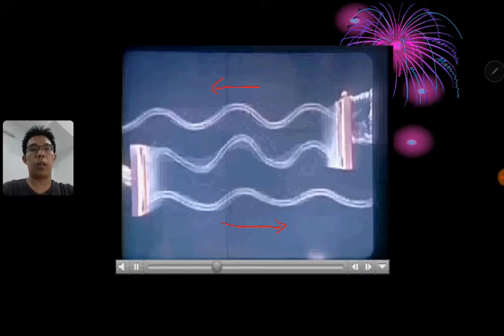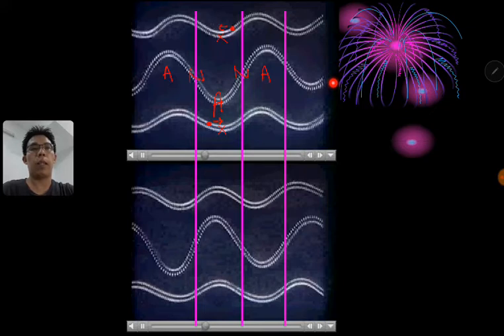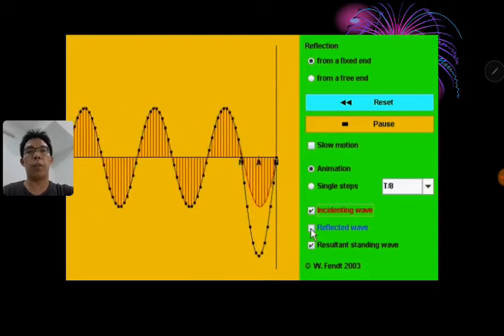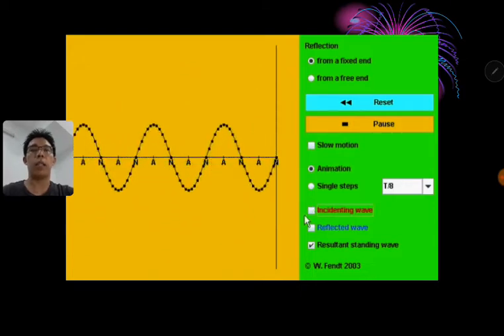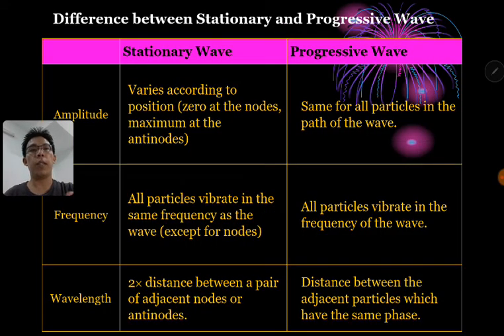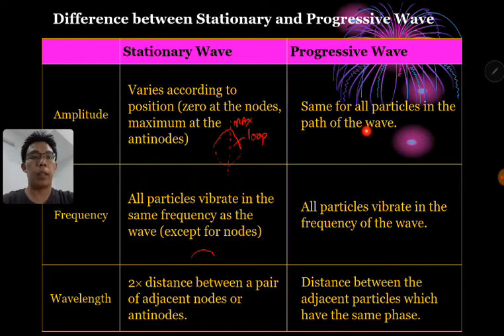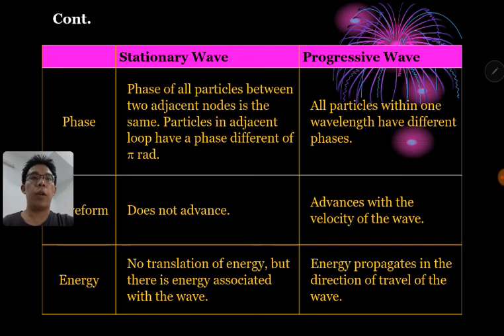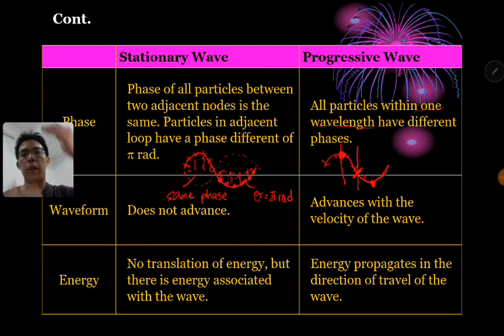15 Stationary Waves - Part 2